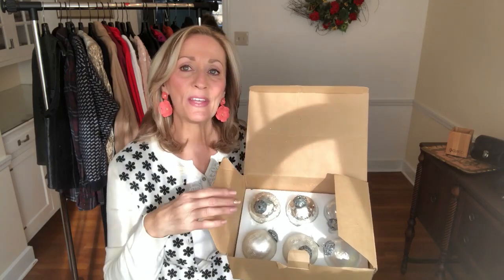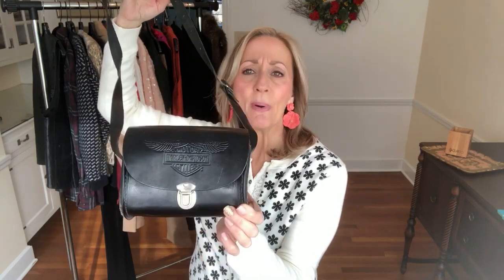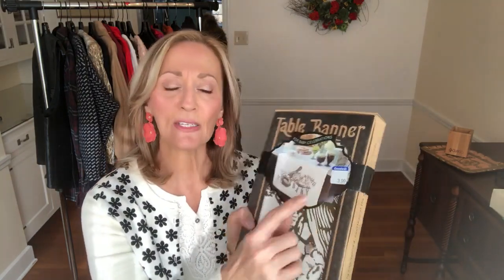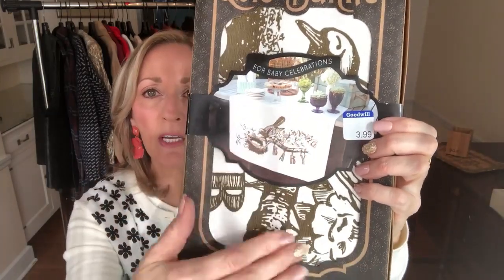Hardgoods Haul Video & Answering Your Questions!! #52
Lavenderclothesline

My Ebay Store: